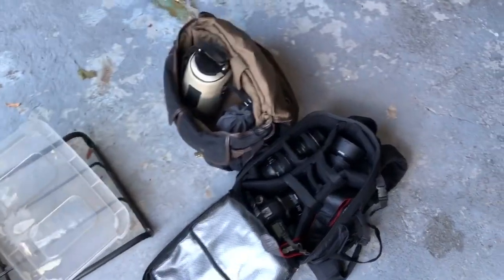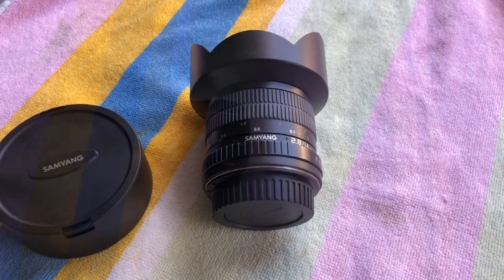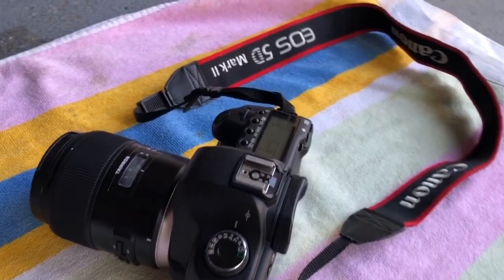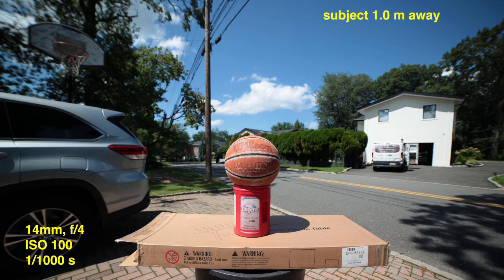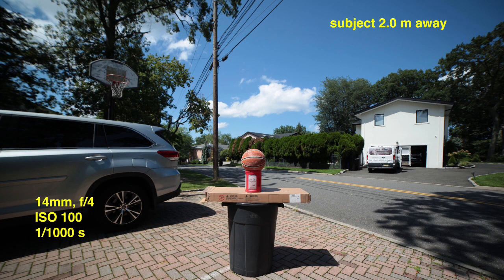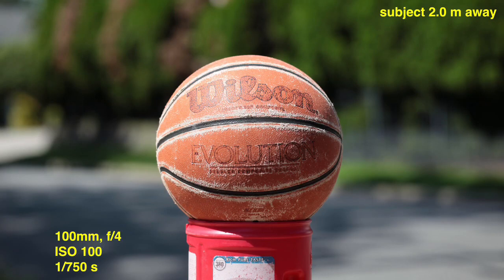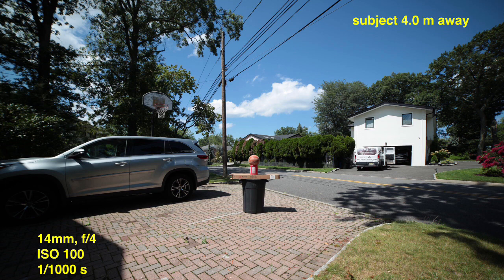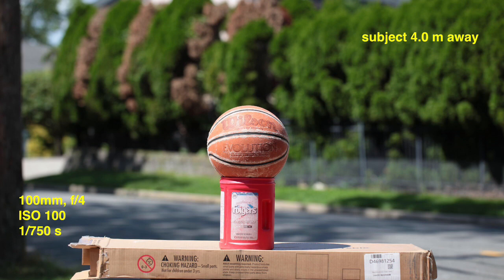EVERY LENS in my bag! Focal length perspectives - Canon photography - which lens to use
Outdoor photos of a still subject using six different lenses with focal lengths ranging between 14mm and 100mm - you will see the perspectives of each lens and hopefully be able to pick out what you need for your next photo shoot!